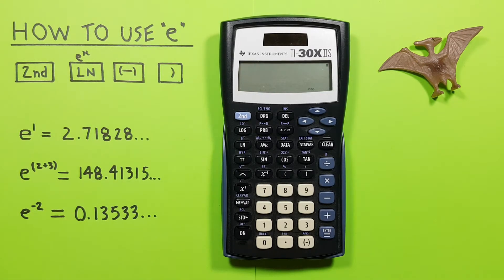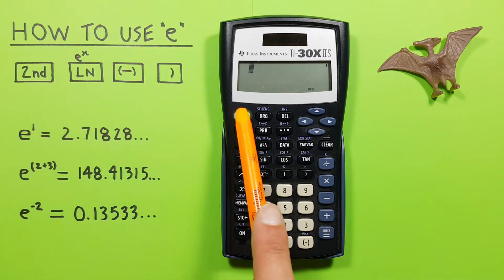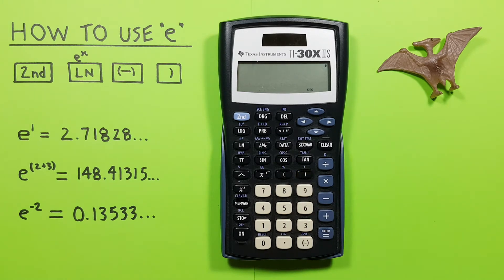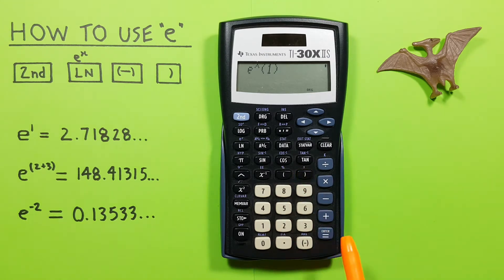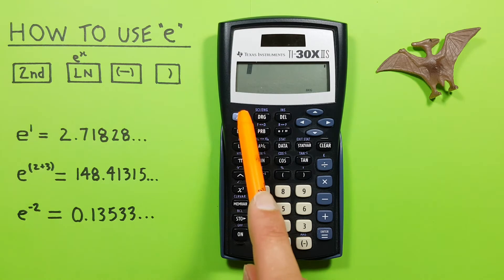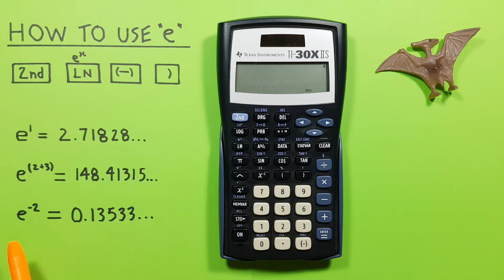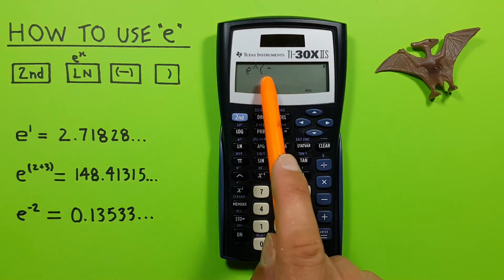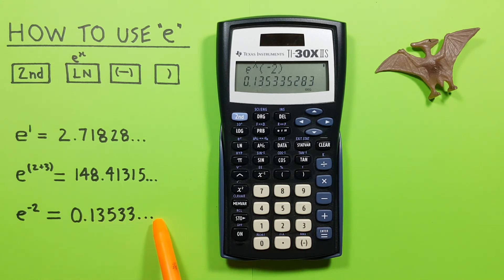How to use e on the Texas Instruments TI-30X IIS Calculator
A quick tutorial on how to enter and use the constant e (2.71828...), also known as the natural anti-log or euler's number on the Texas Instruments TI-30X IIS scientific calculator. The TI-30X IIS is and approved and recommended scientific calculator for the SAT and ACT exams.

Contents:
0:00 Intro
0:23 Buttons used
0:48 How to get euler's number (e)
1:22 How to get complex exponentials
1:56 How to get negative exponentials
2:36 Outro